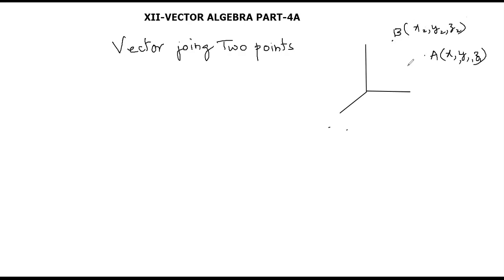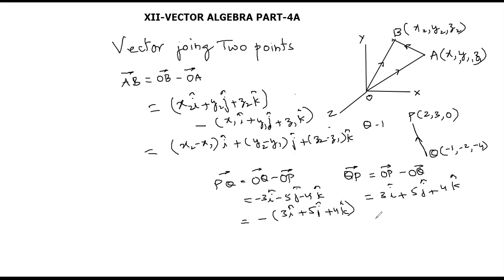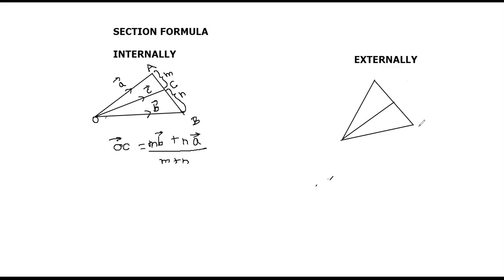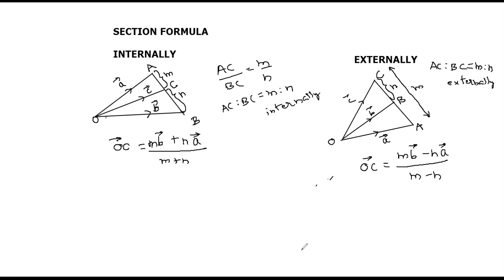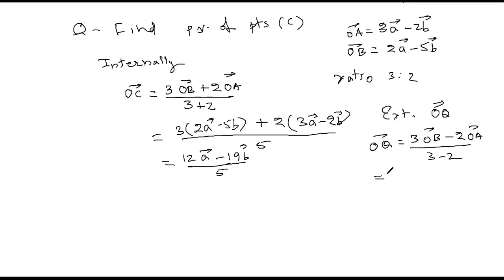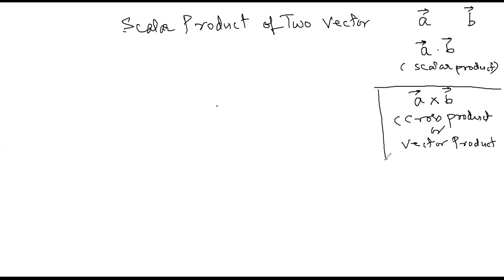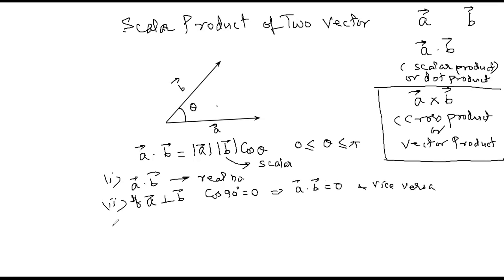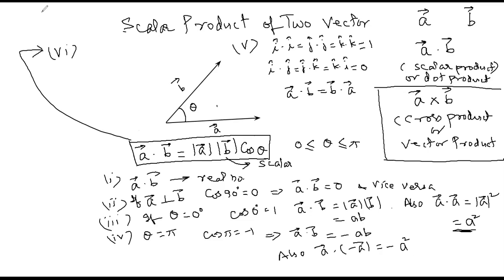XII VECTOR ALGEBRA PART 4A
CLASS-XII
MATHEMATICS CBSE CURRICULUM
VECTOR ALGEBRA PART-4A